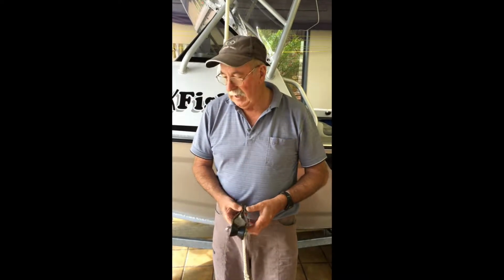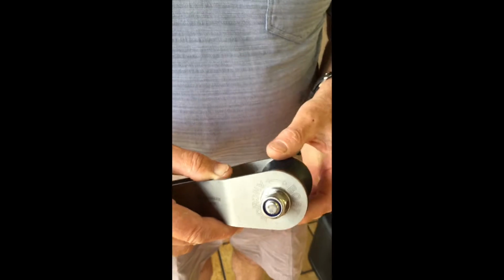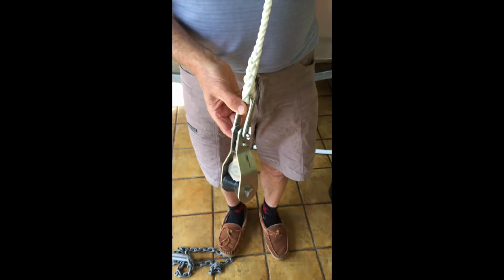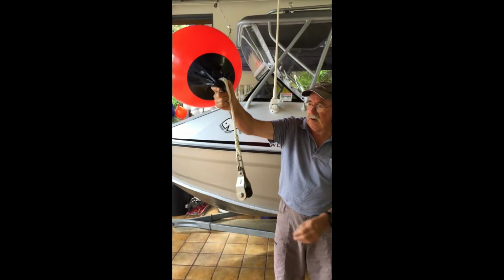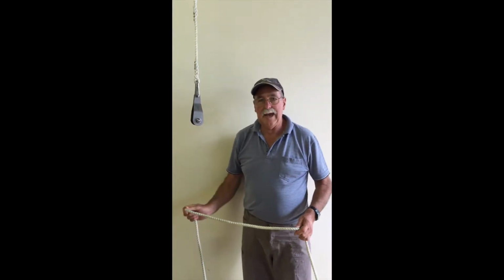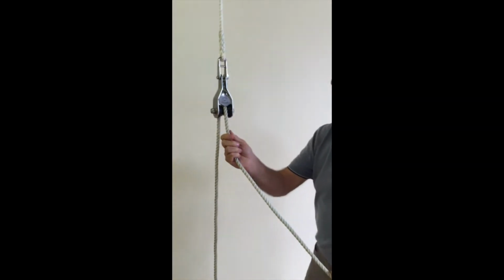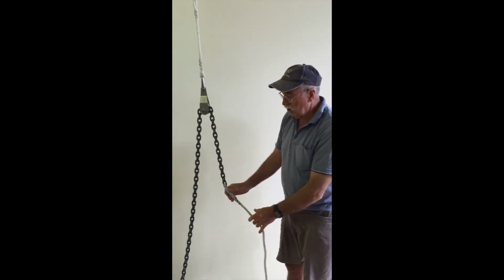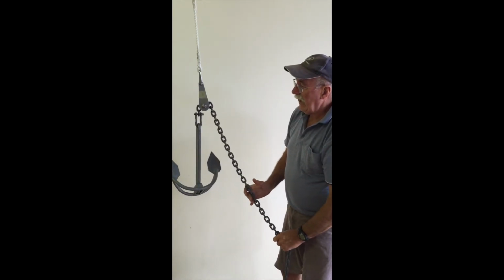ANCHORBUDDYNZ's VERSATILITY F56DEA6A 6D23 49A5 A2F3 6D4322334DFD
ANCHORBUDDYNZ Makes lifting your anchor easy